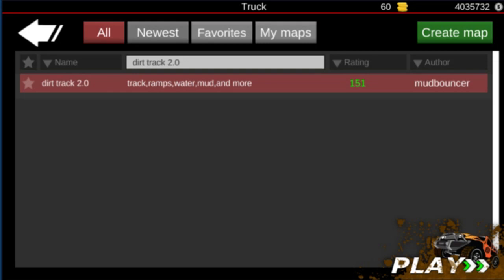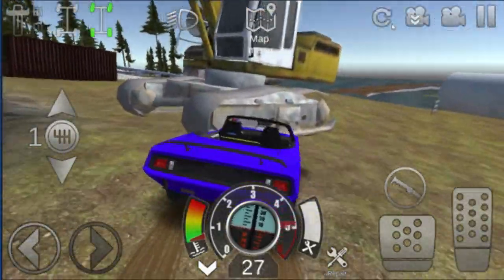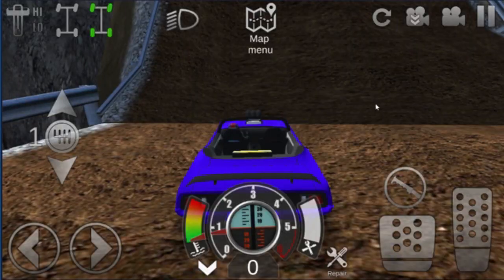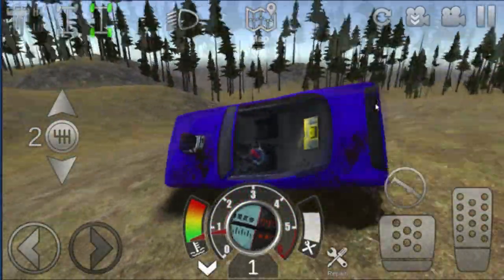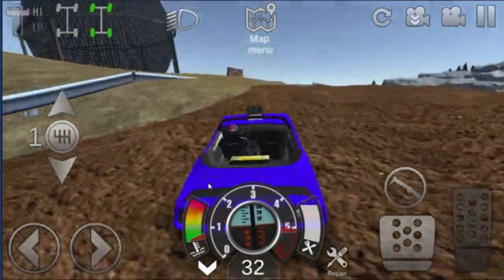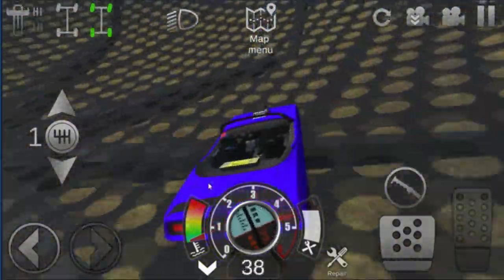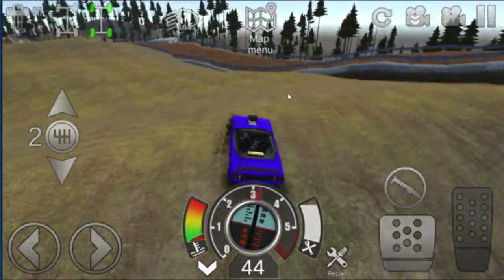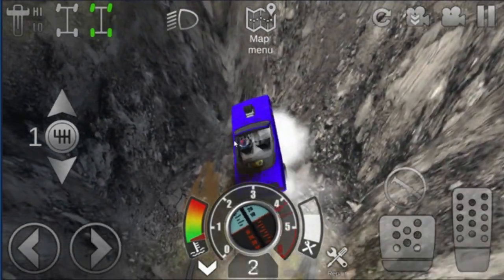Offroad Outlaws Custom Map Dirt Track 2 0